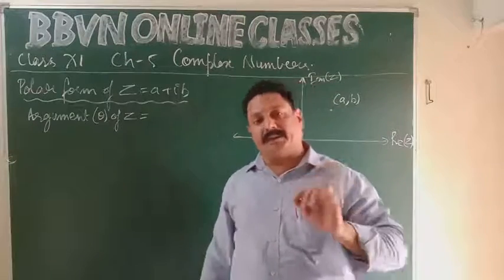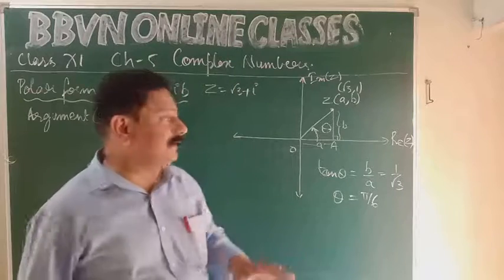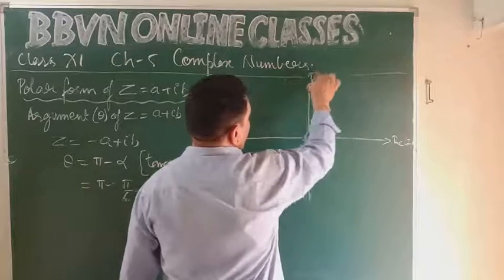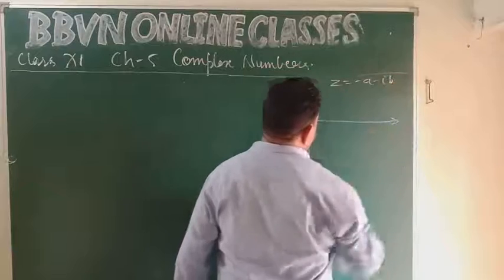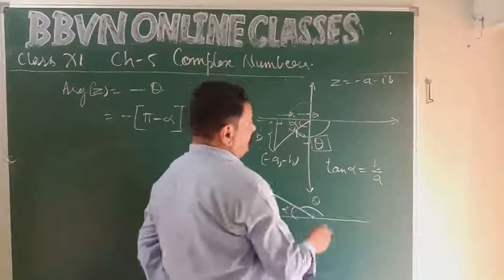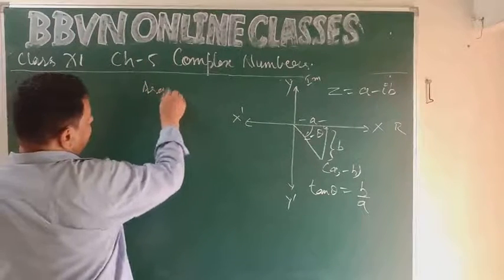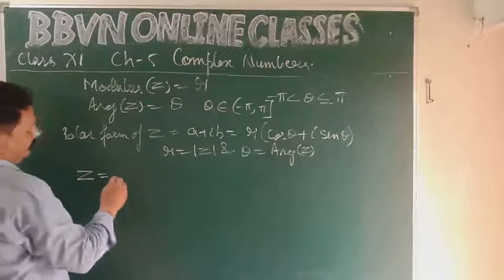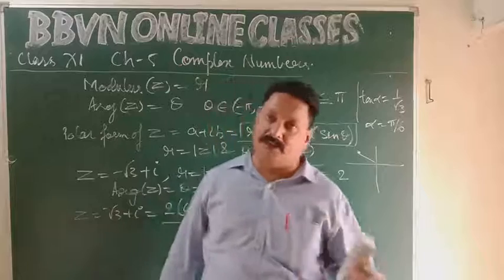Class XI Ch-5 Complex Numbers